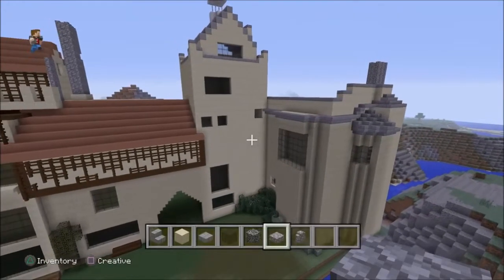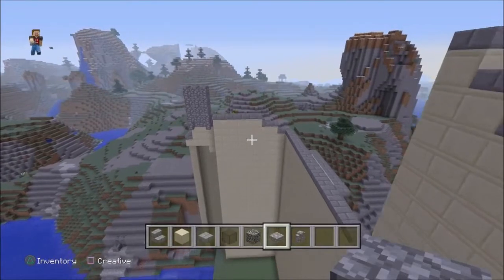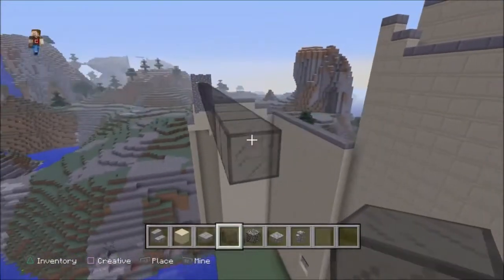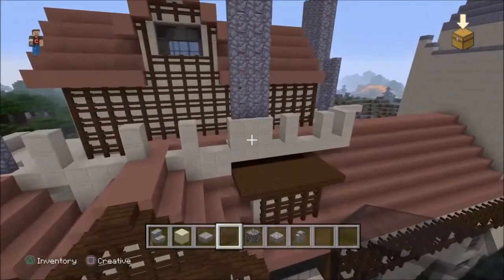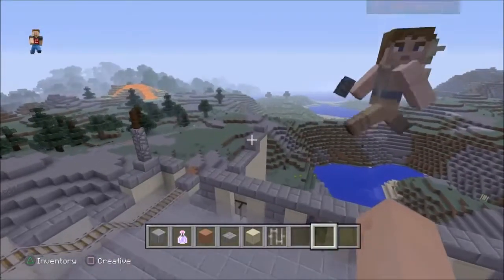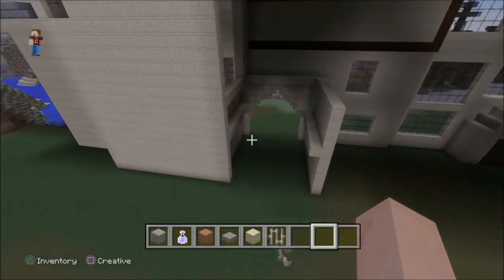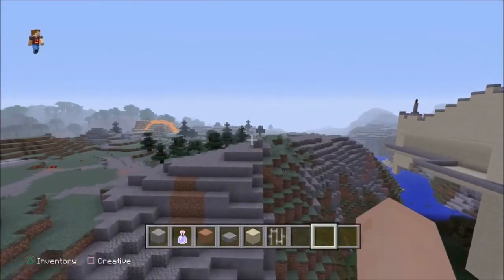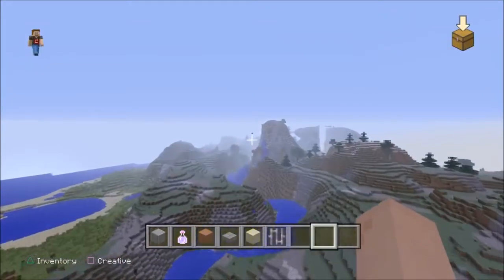Building Jurassic World Fallen Kingdom!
Lockwood Manor build